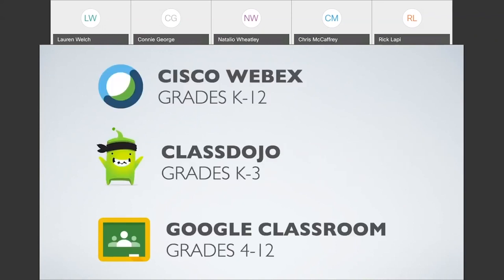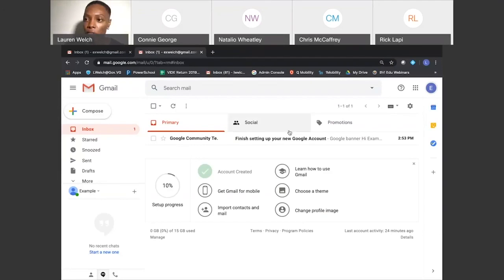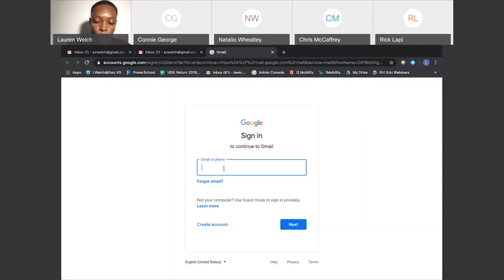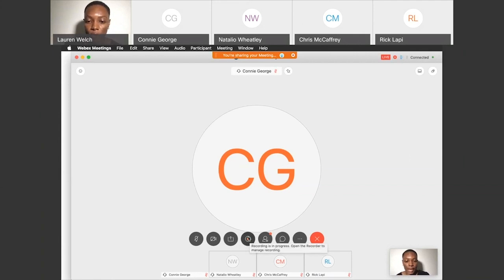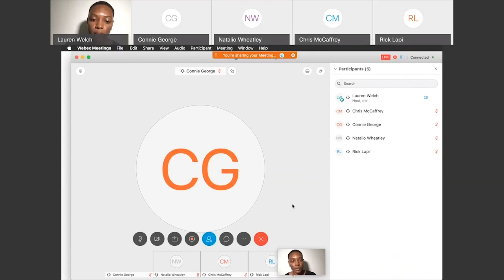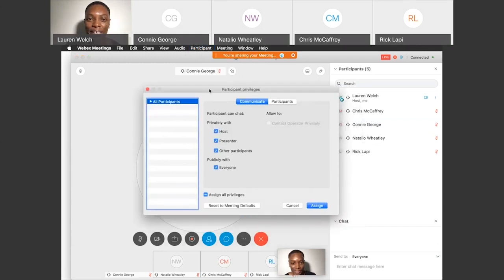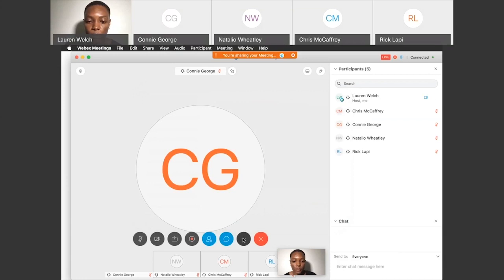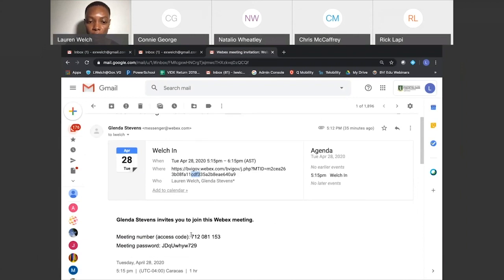Cisco Webex Tutorial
Cisco Webex Tutorial with ICT Coordinator, Lauren Welch